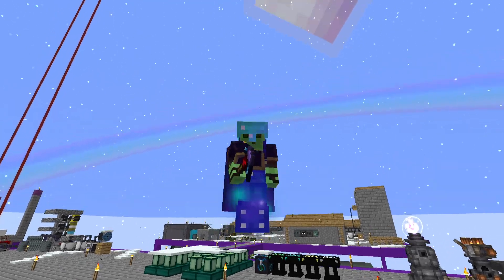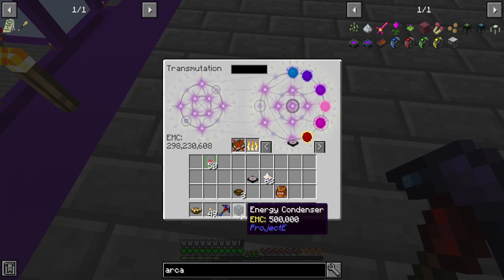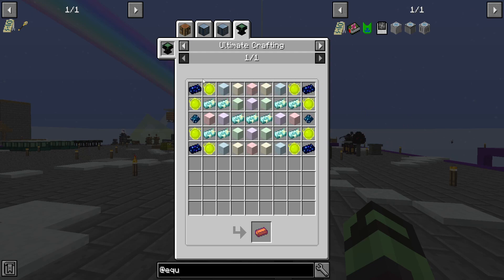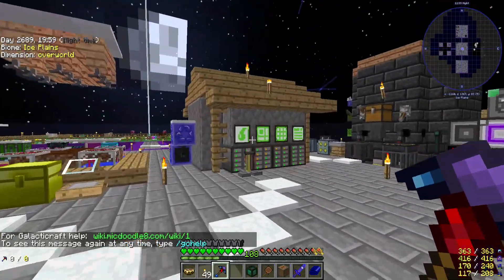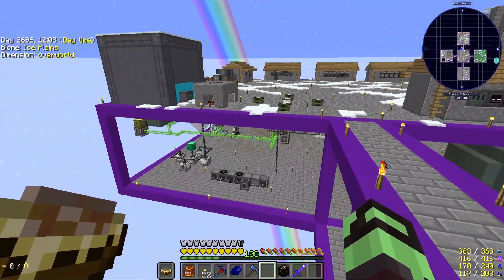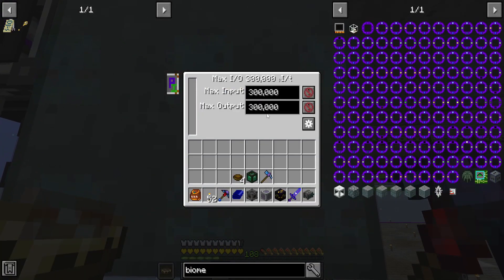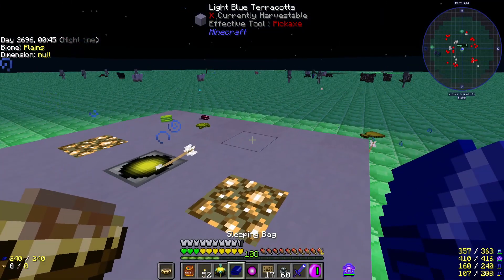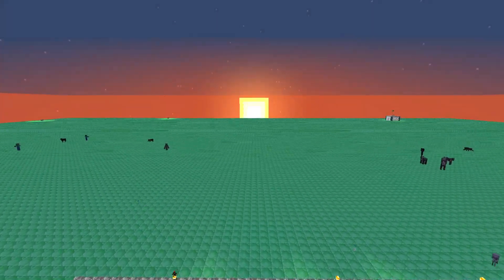Project Ozone 3 Kappa Mode #114 Emerald Dimension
This time on Project Ozone 3 Kappa Mode we get the RFtools EMC dimension up and running and there are emeralds as far as my eyes can see.  Starting with getting the transmutation table from ProjectE and then continuing to build the ultimate EMC dimension. Toon in next time for some power improvements and more.